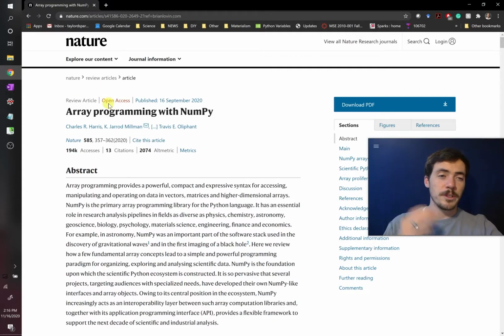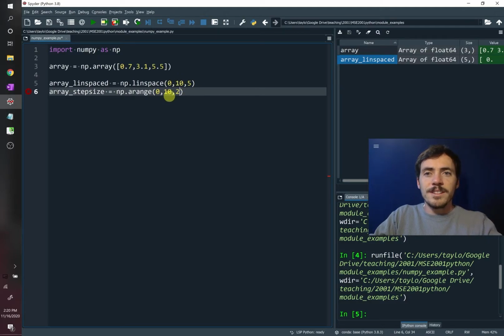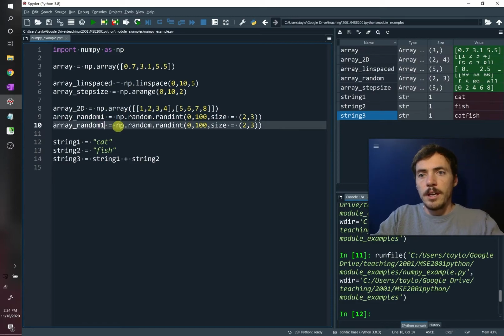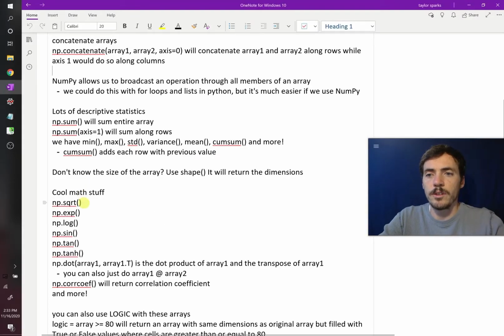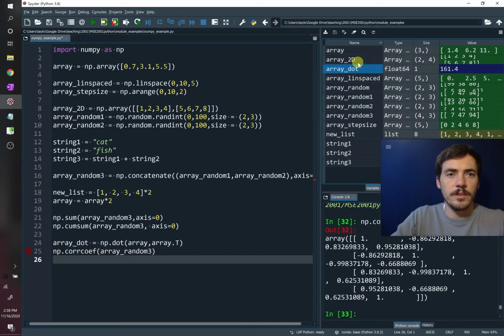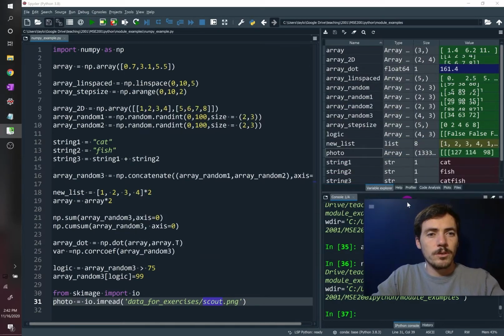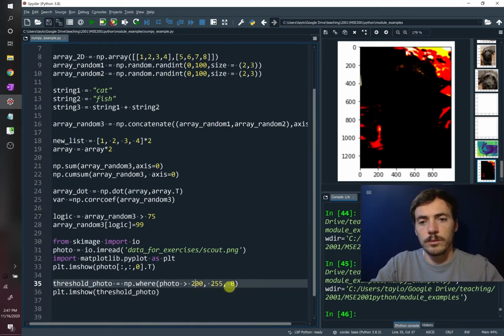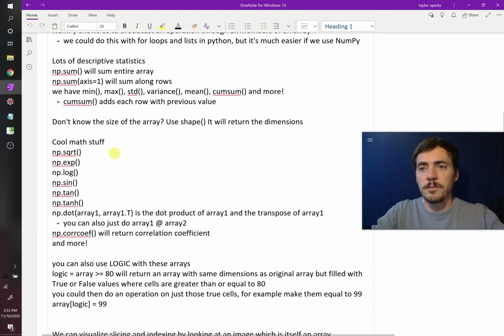13. The power of NumPy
NumPy is arguably the most important library for python. It's built for scientific computing. It allows us to store data in arrays and perform operations and manipulations of those arrays at incredible speeds. Numpy also has many math functions like the trig functions, log, exp, etc. This video explores some of the options NumPy offers and shows a few examples along the way.